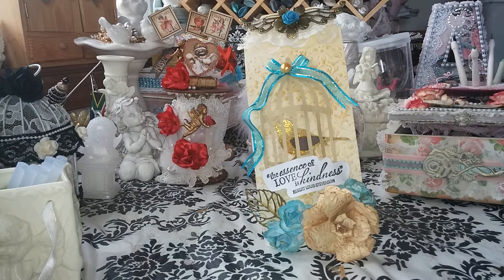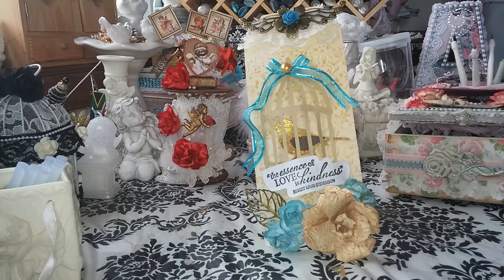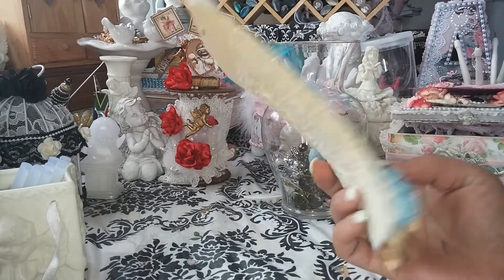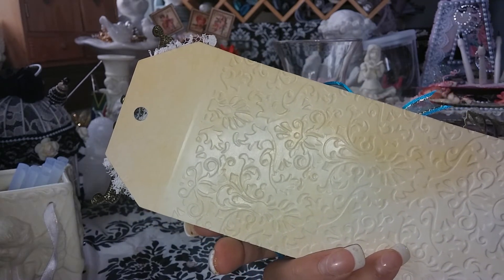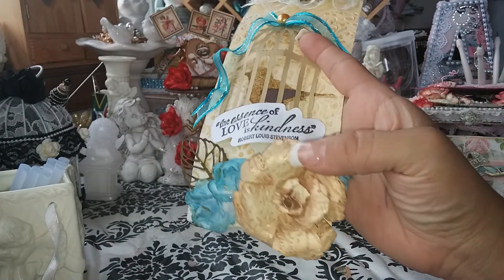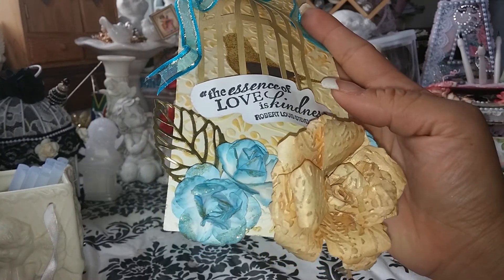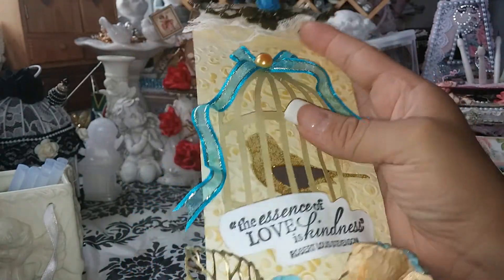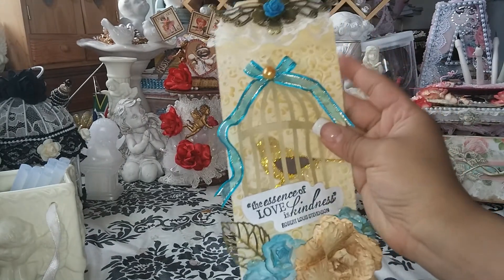Jkolbe Positive thoughts for mom giveaway!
Please play along